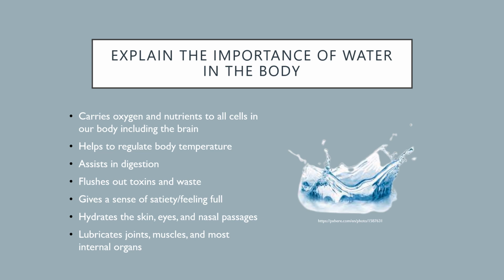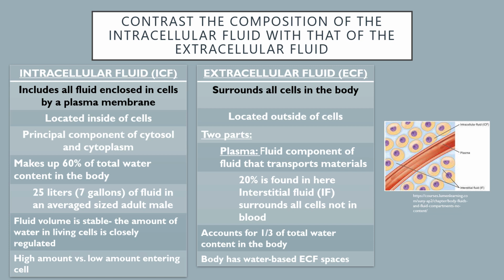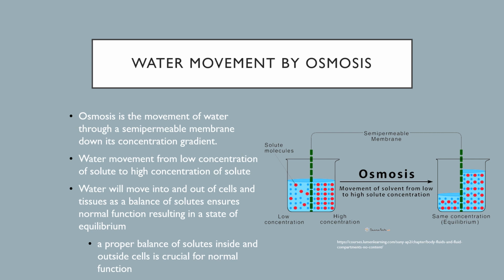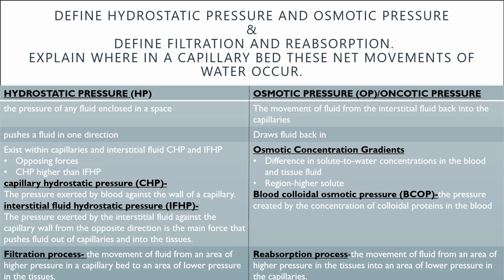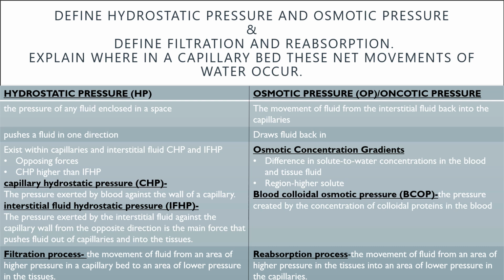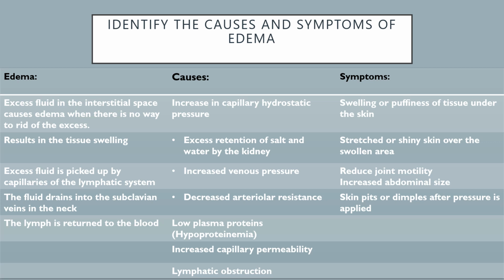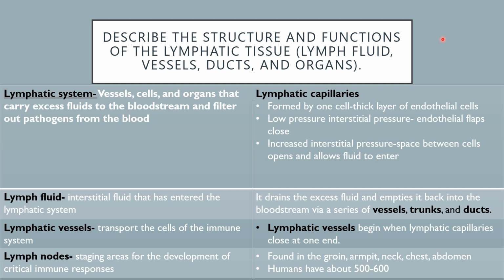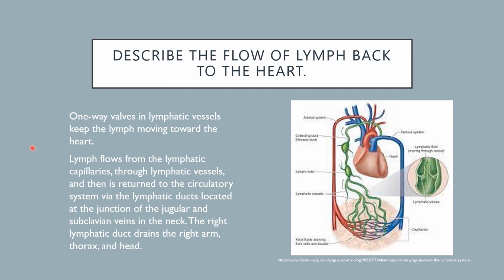Fluid Transport and the Lymphatic System